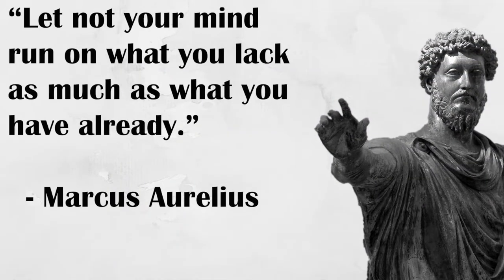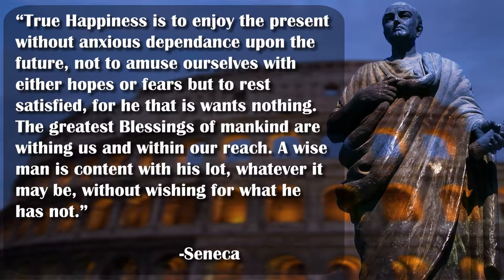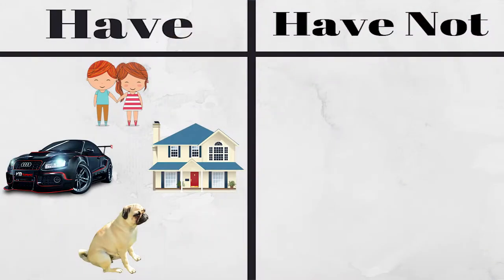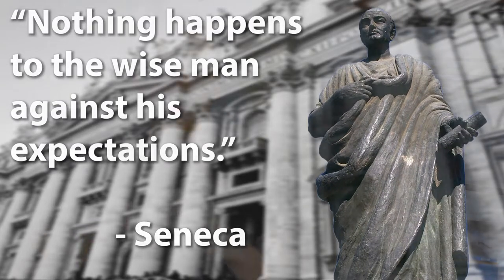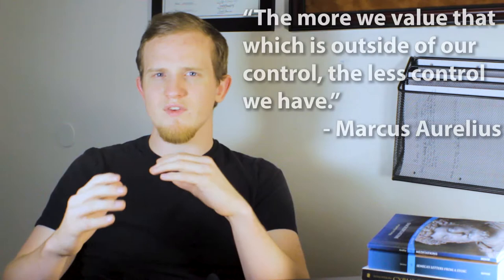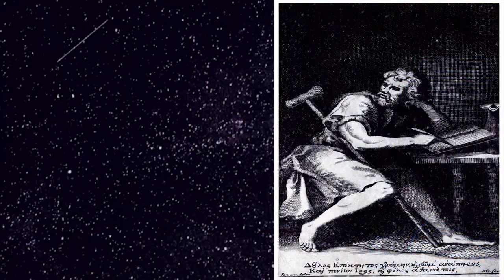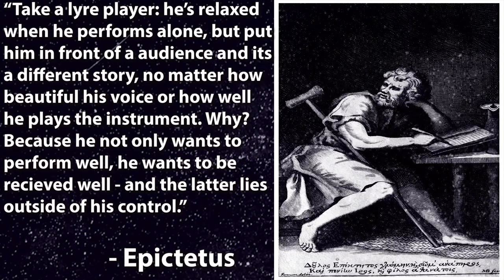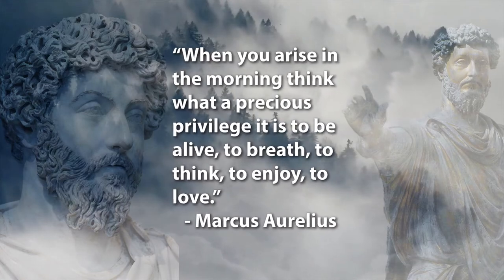The Philosophy Of Stoicism [5 Basic Principles]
The philosophy of Stoicism can reduce anxiety, increase your happiness, and transform your life. In this video I go over 5 Basic Principles of Stoicism taken from great stoic philosophers such as Seneca, Marcus Aurelius, Zeno of Citium, and Epictetus.

I also have a blog in development, it focuses on motivation, personal development,  and the philosophy of Stoicism.